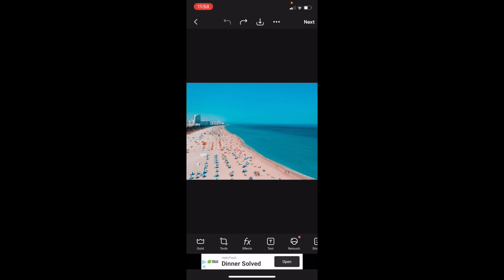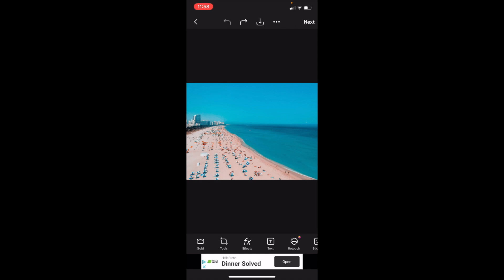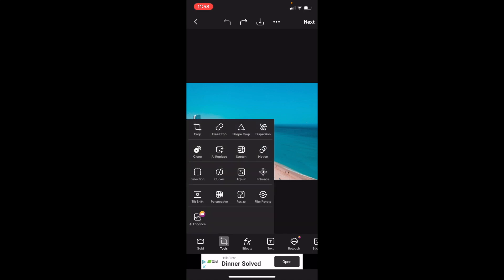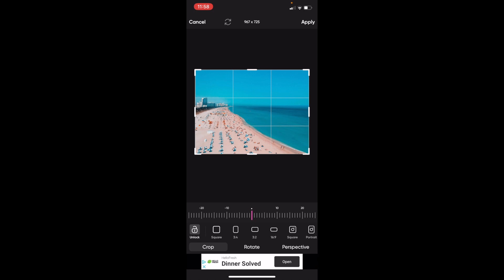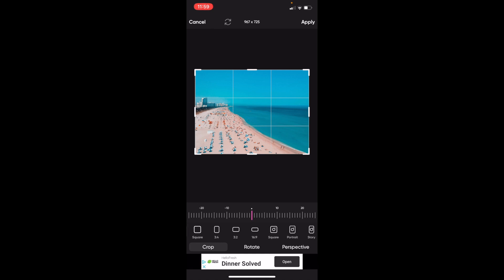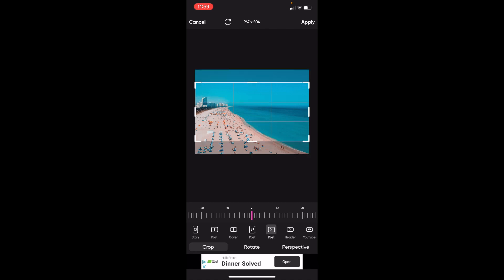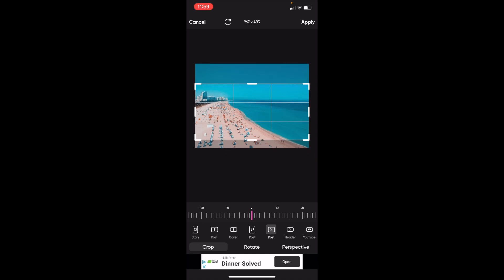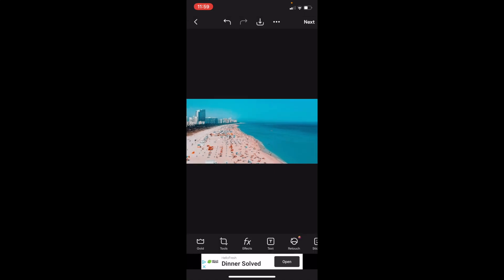How To Create A Twitter/X Post In PicsArt | Step By Step Guide - PicsArt Tutorial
Creating a Twitter post using PicsArt allows you to design visually compelling content optimized for Twitter's feed. As of my last update, standard Twitter image posts have a default display size of 16:9 or 1200 x 675 pixels in the feed. Here's a step-by-step guide to help you make a Twitter post using PicsArt:

1. Open PicsArt App

2. Start a New Project

Tap on the "+" sign (or sometimes it's represented as a pink-colored circle with a plus sign) typically found at the center bottom of the screen.
3. Choose the Right Canvas Size

Select "Canvas" and choose a custom size, ideally 1200x675 pixels, which is optimized for Twitter's feed.
4. Design Your Twitter Post

Add Images: Tap on "Add Photo" to add images to your canvas. You can move, resize, and rotate these images accordingly.

Apply Filters: Explore the "FX" or "Effects" option to add various filters to enhance your images.

Adjust Tools: Under the "Tools" menu, you can make adjustments like cropping, changing exposure, or tuning colors.

Insert Text: Tap on the "Text" option to include words or messages on your post. Customize the font, style, size, and color to fit your brand or message.

Use Stickers: The "Stickers" option provides a plethora of creative elements that can be added to your design.

Draw or Doodle: For a personal touch, use the "Draw" tool to sketch or doodle on your post.

5. Ensure Clarity and Focus

Twitter's feed moves quickly, so it's crucial to have a clear, focused, and engaging visual to capture users' attention.
6. Save Your Creation

Once you're satisfied with your design, tap on the arrow or "Next" button, typically located in the upper right corner.

Choose the "Save" option to store the image on your device in high resolution.

7. Upload to Twitter

Open the Twitter app or website.

Start a new tweet and select the image icon to add your created design.

Add your tweet text, and any other elements like mentions, hashtags, or polls.

Click "Tweet" to share your post with your followers!

Using PicsArt to create Twitter posts gives you the advantage of personalized and distinctive visuals. While the platform provides a vast range of tools, always ensure your content aligns with your brand's voice and resonates with your audience.